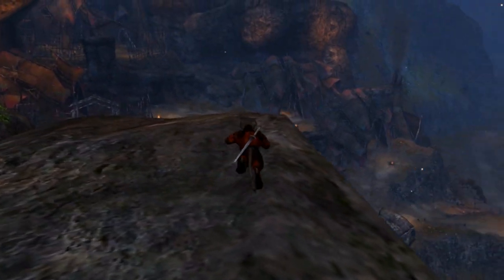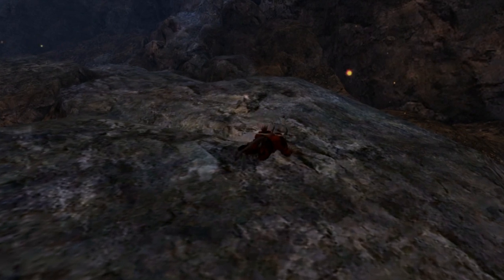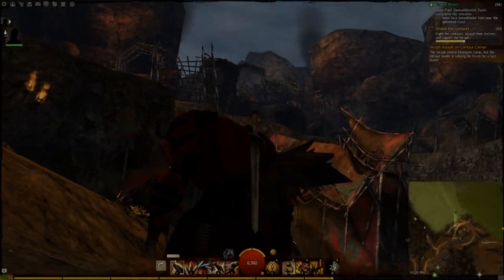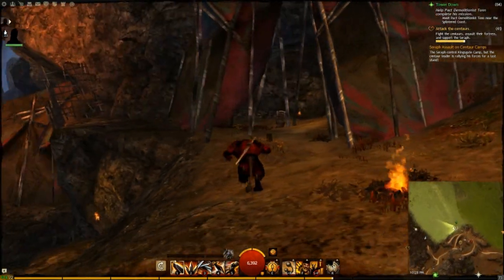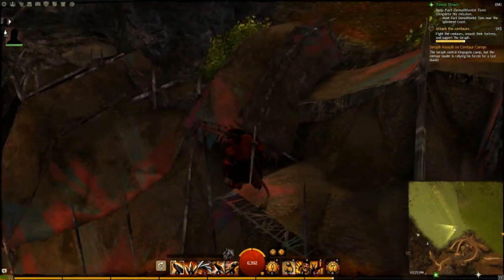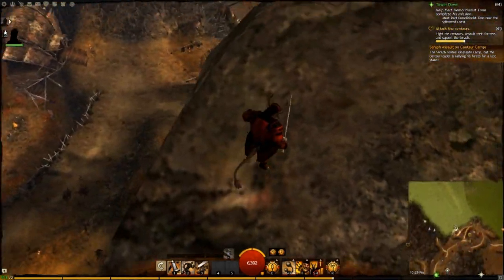[Commentary] Guild Wars 2 Glitch ~ Out of Map ~ Harathi Hinterlands [GW2]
Just a quick video of this glitch found in the North East area of Harathi Hinterlands. With a little sword lunge you can actually make your way up onto a large cliff, which then allows you to walk to the border of the map.

This is actually possible without a sword lunge, you are able to jump up and around onto the tip of the Tent in front of you. (I was using a swiftness buff).

*NOTE* I am posting this to make the glitch known, so it can be patched. Use this at your own risk, however seeing as it is not an exploit, and gives you no advantages but a bit of fun, no harm should be done.

Glitch found on 16th September.
Currently working as of 16th September.

Songs:
Sunlight Hurts My Eyes - Modestep